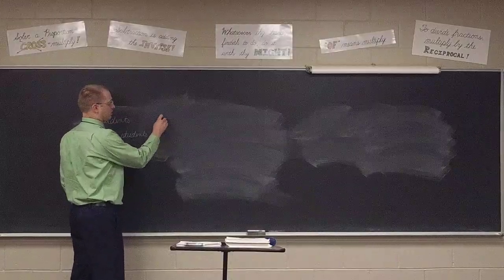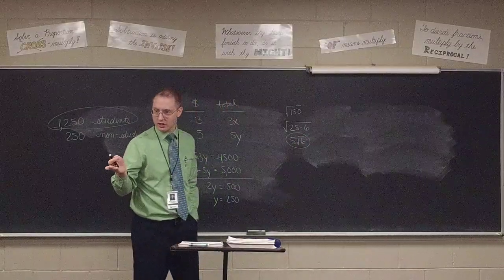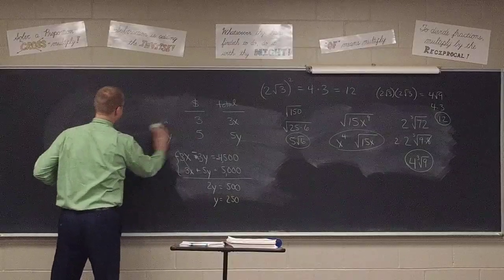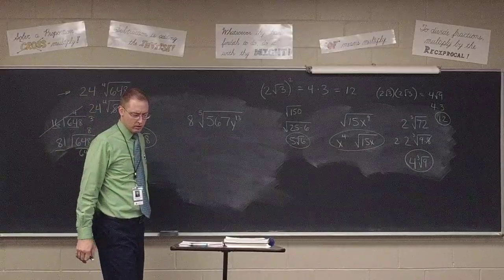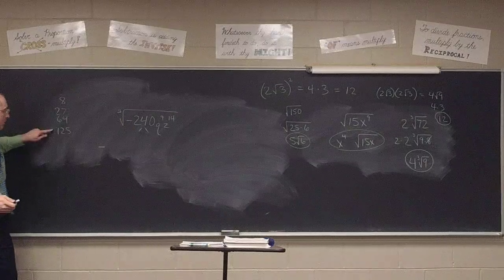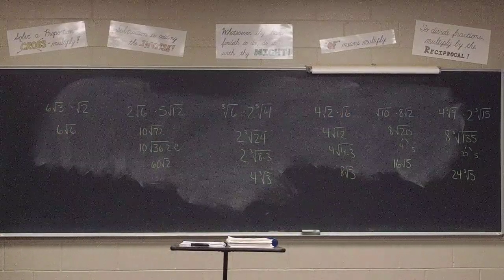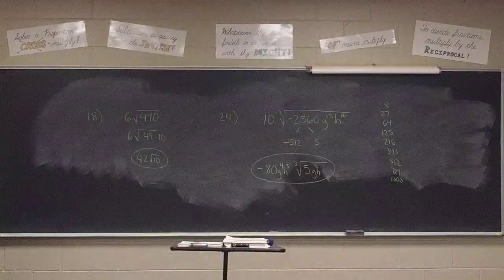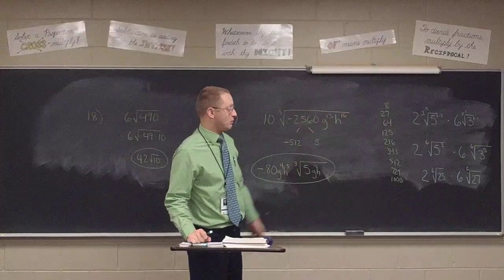Algebra I Lesson 165